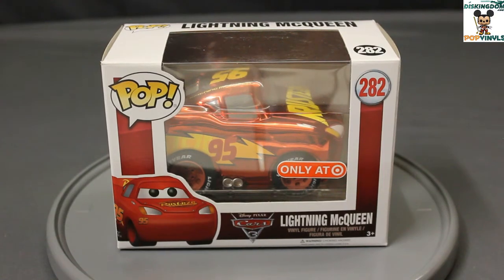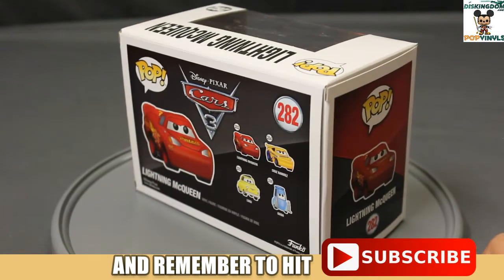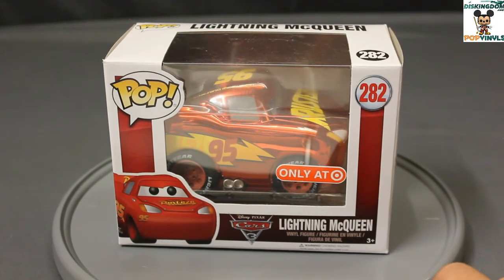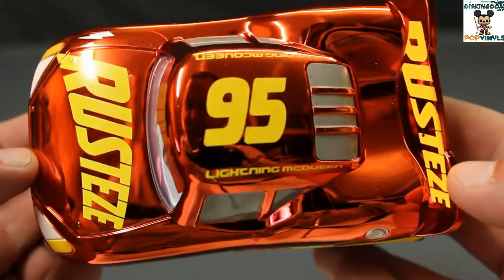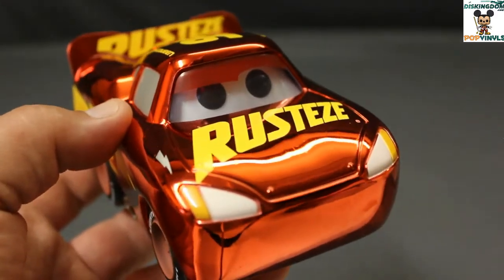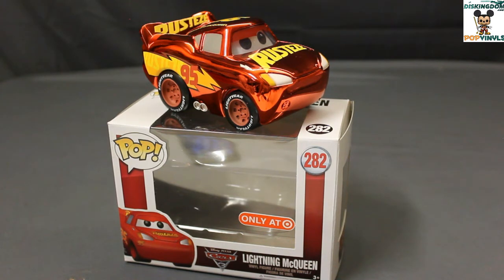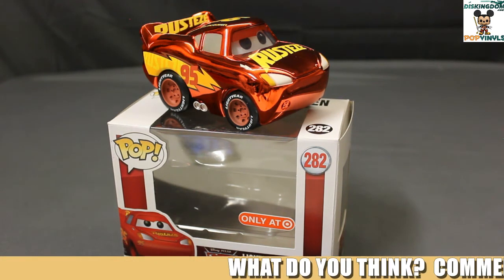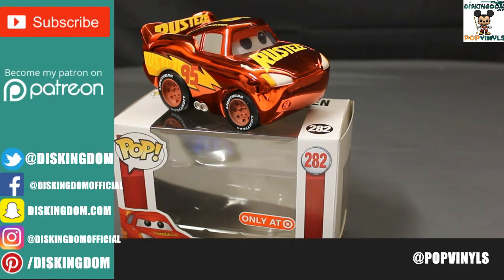Metallic Lightning McQueen (Target Exclusive) Funko Pop! Vinyl Review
In this video, Travis takes a look at the Target Exclusive Metallic Lightning McQueen Pop! Vinyl from the Cars 3 line from Funko.